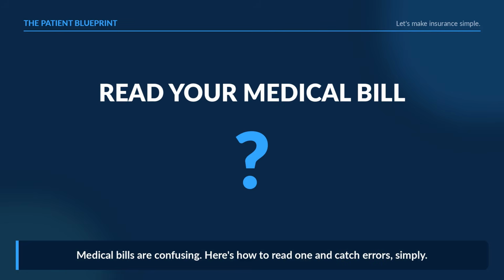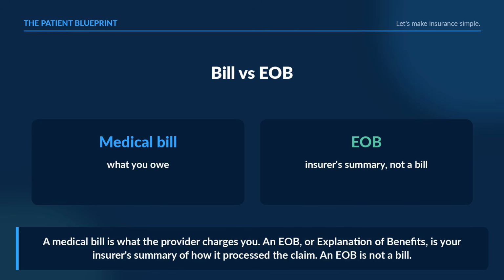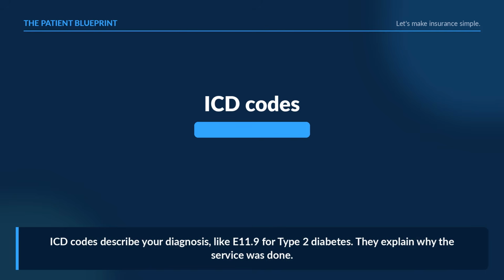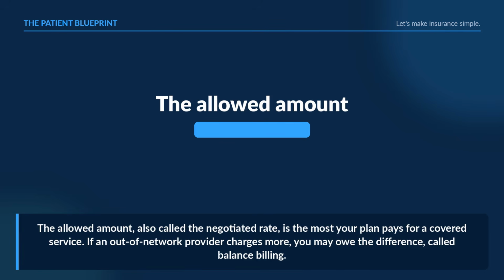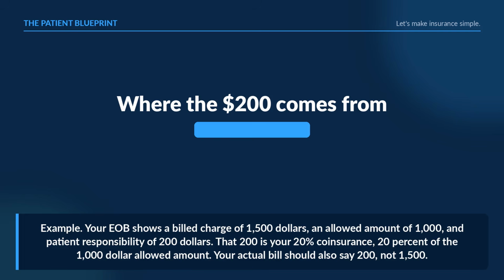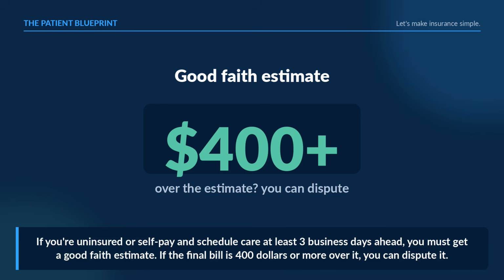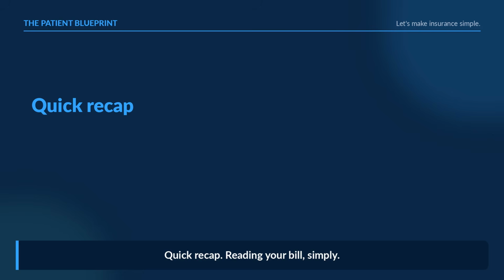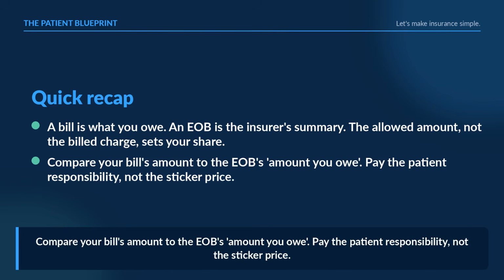How to Read a Medical Bill (Explained Step by Step)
How to read a medical bill — explained simply. In this video, Maya explains how to read a medical bill in plain English — with simple examples, clear definitions, and a quick recap so you actually remember it.

0:00 READ YOUR MEDICAL BILL
0:14 Bill vs EOB
0:27 CPT codes
0:40 ICD codes
1:02 Where the $200 comes from
1:23 Pay 'amount you owe', not 'billed charge'
1:35 Good faith estimate
1:49 Quick recap
2:11 Let's make insurance simple.

This video is for general education only. It does not give personal medical, financial, or legal advice. Plans and rules vary by state and insurer — check your plan documents, denial letter, or contact your state insurance department for specifics.

Let's make insurance simple.